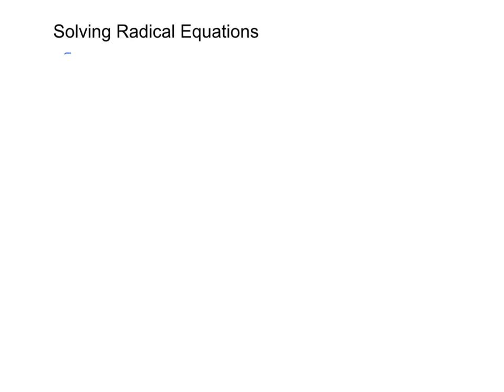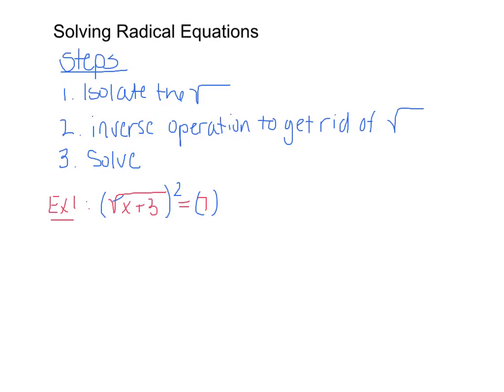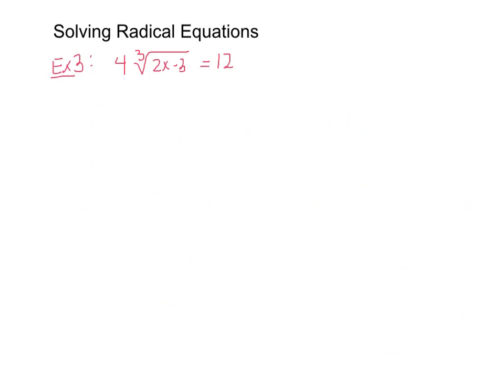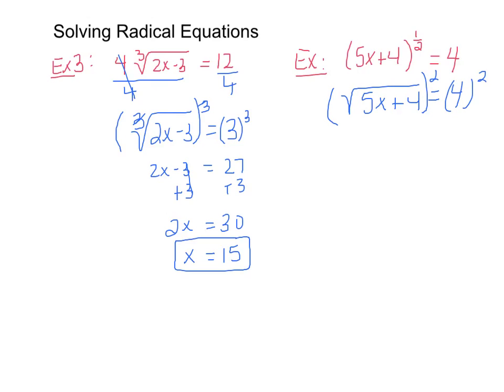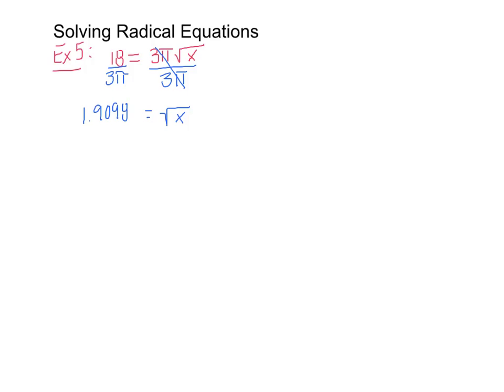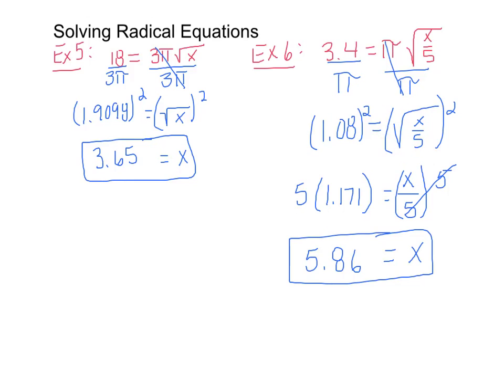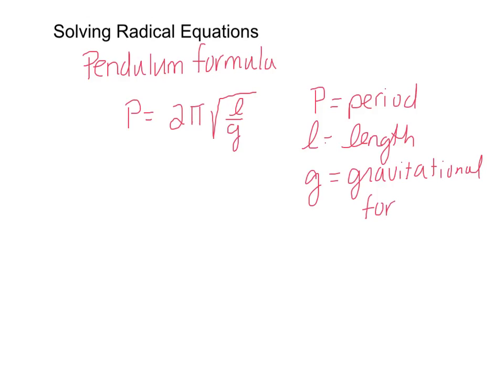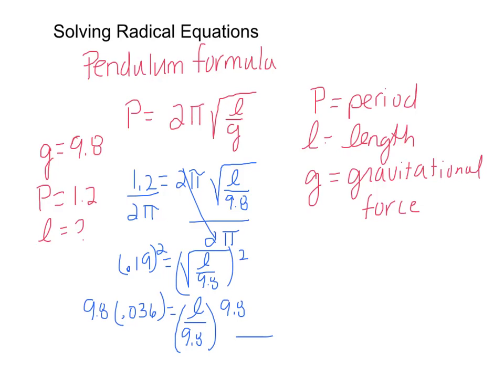4-15 solve radical equations